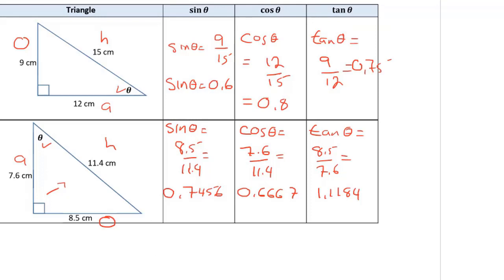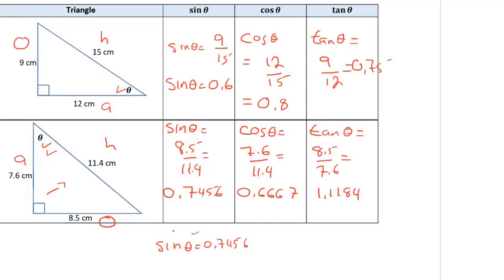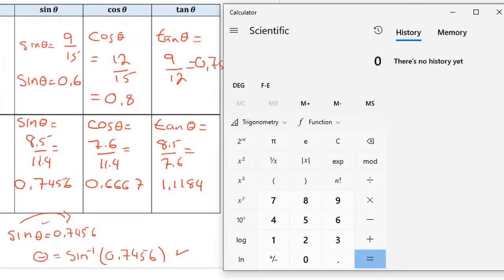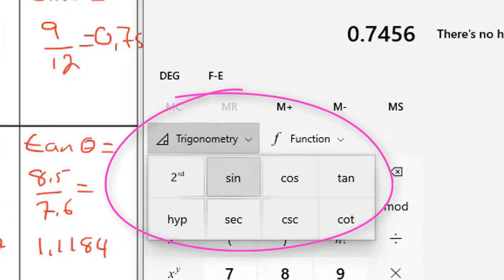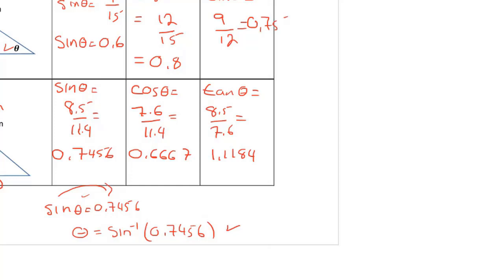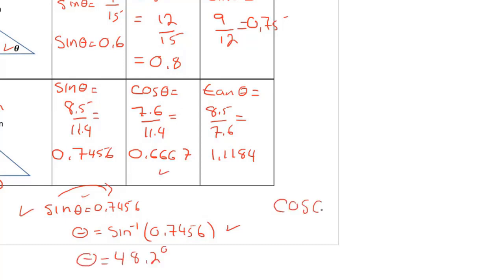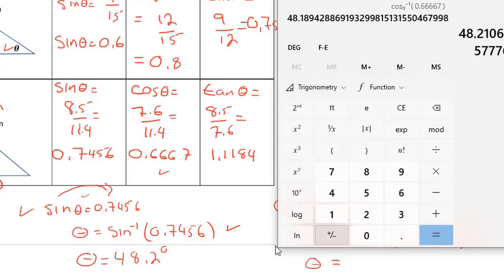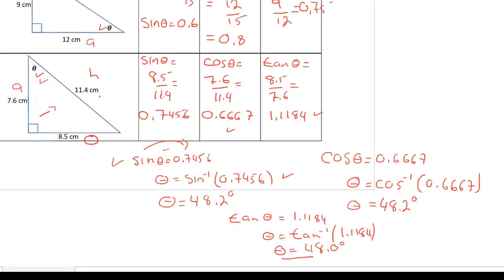mcf3m u3ad2 pt2c